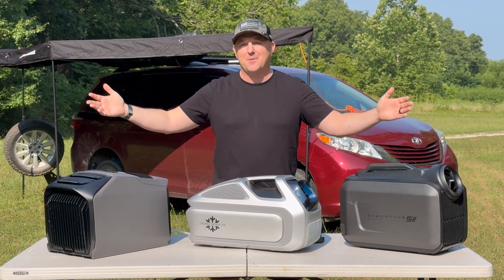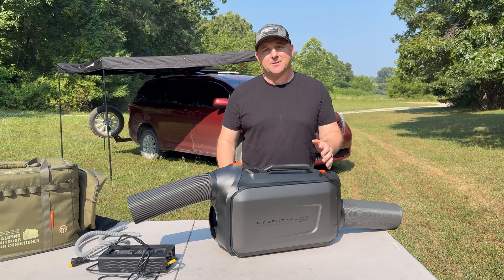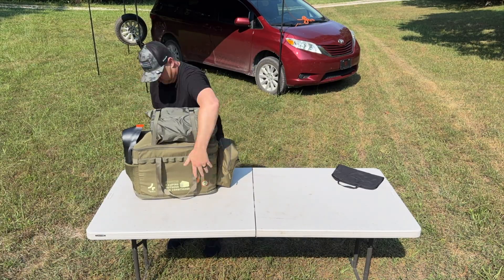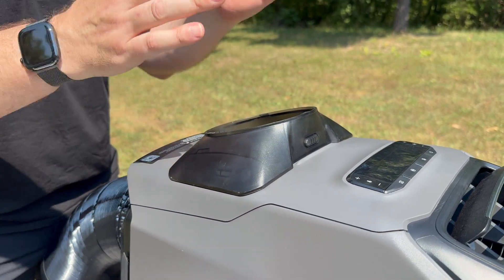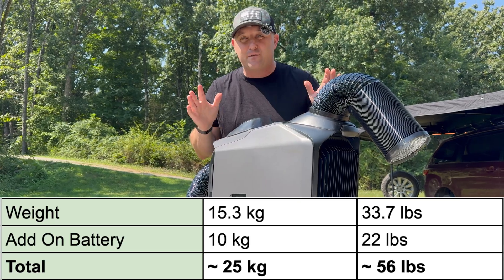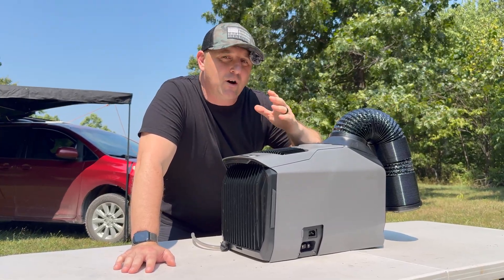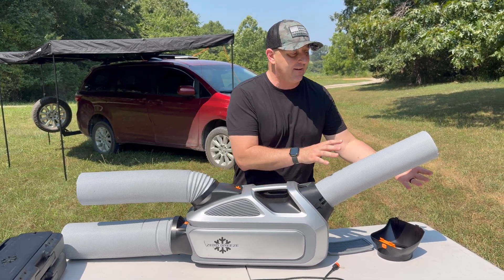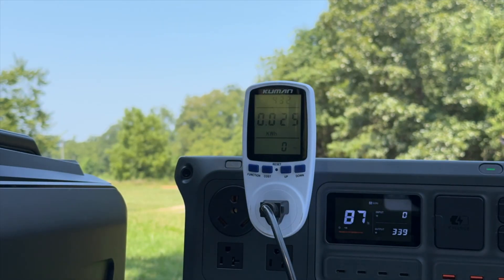BRUTALLY Honest Comparison: EcoFlow Wave 3 vs. Zero Breeze Mark 3 vs. CyberTake S2 Pro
Staying cool while camping or on the road just got a lot more competitive! In this video, I'm putting three of the newest and most popular portable air conditioners to the ultimate test: The CyberTake S2 Pro, the EcoFlow Wave 3, and the Zero Breeze Mark 3. My goal is to give you a completely honest, no-hype breakdown to find out which of these is ACTUALLY worth your money for your adventure setup.

GEAR TESTED IN THIS VIDEO
► Cybertake S2 Pro
► EcoFlow Wave 3
► Zero Breeze Mark 3

I'm taking these three heavy-hitting portable ACs and putting them through a real-world gauntlet. We'll go over everything from the specs, weight, and accessories to the nitty-gritty details of the hose setups and battery options.

Most importantly, I run a 10-minute max-power cooling test on each unit to measure three key things:

The actual temperature of the air coming out of the hose.

The true power consumption in Watt-hours.

The airflow and wind speed, which I use to calculate the CFM.

The results were genuinely surprising and prove that the "best" portable AC really depends on what you need it for. Whether you're a van lifer, a tent camper, or just looking for a backup cooling solution, this video will give you the data you need to make the right choice.

Drop your vote for the Cybertake, EcoFlow, or Zero Breeze in the comments below and let me know why!

VIDEO CHAPTERS
0:00 - Ultimate Portable AC Showdown!
0:18 - Deep Dive: Cybertake S2 Pro
2:30 - Deep Dive: EcoFlow Wave 3
6:36 - Deep Dive: Zero Breeze Mark 3
8:04 - The Gauntlet: Performance Testing Setup
8:56 -  Reality Check: Disadvantages of ALL Portable ACs
11:04 - THE RESULTS: Data Breakdown & Analysis
12:51 - Important Caveat: My Testing Conditions
13:18 - Final Thoughts & Which One Gets YOUR Vote?